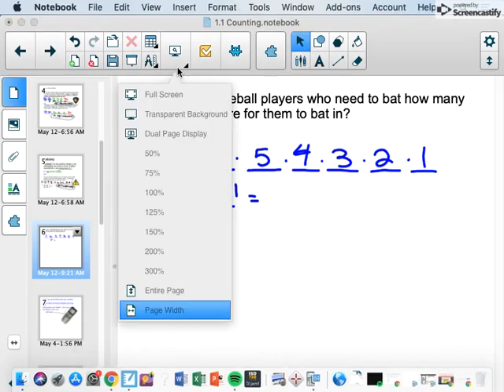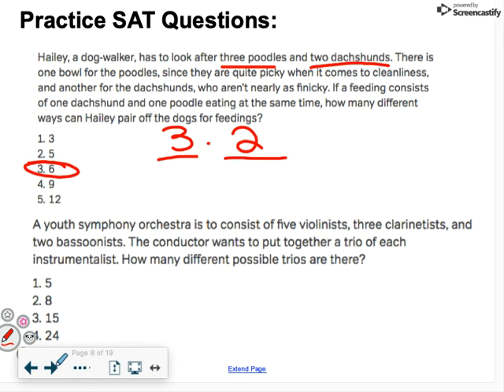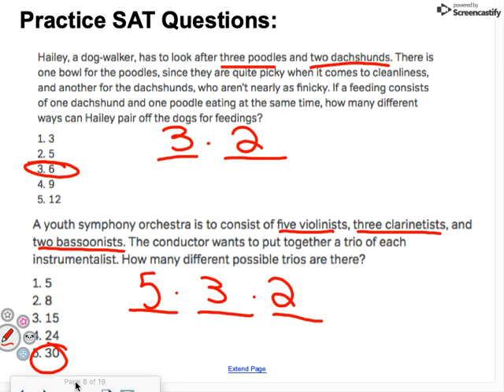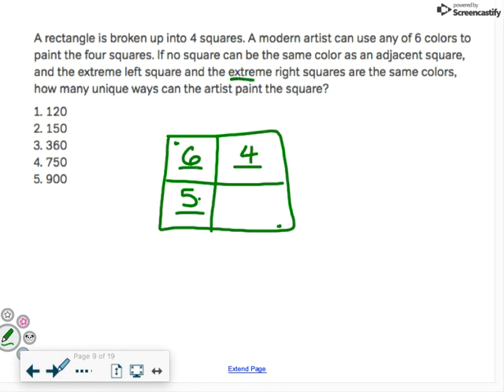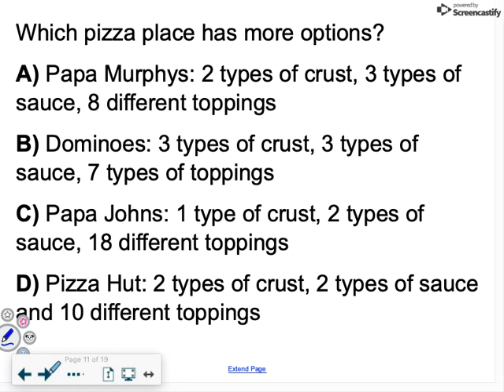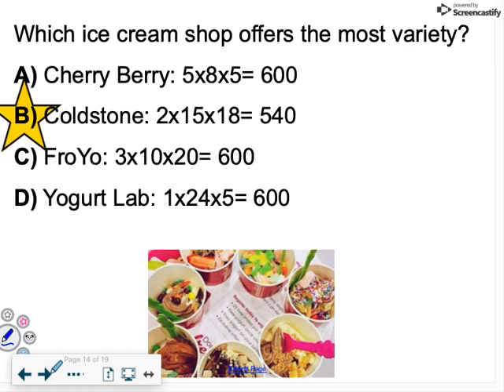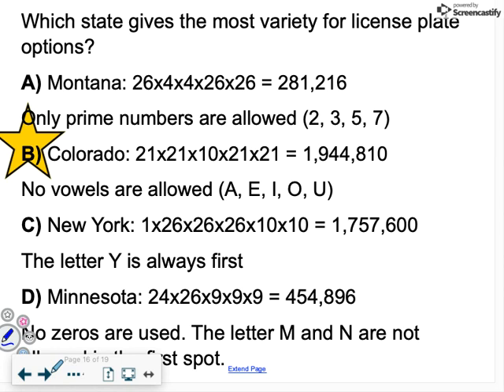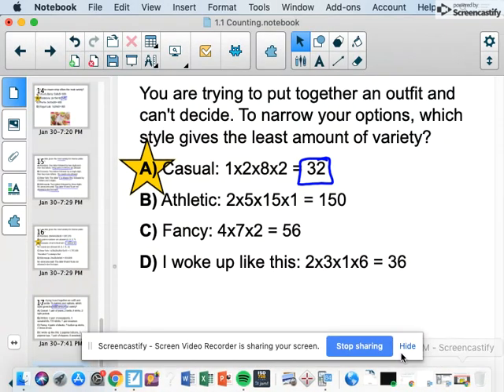1.1 Counting Part 2 (Phelps)